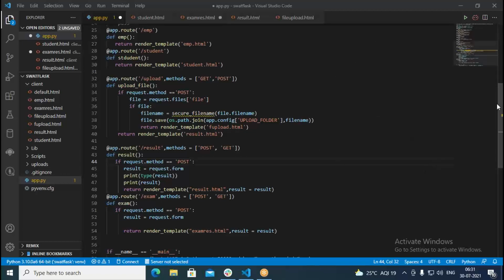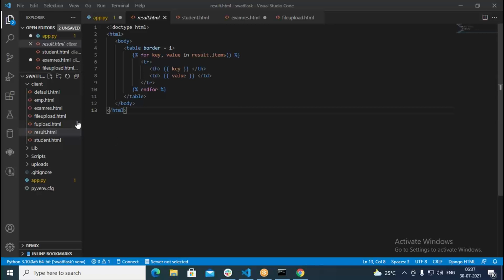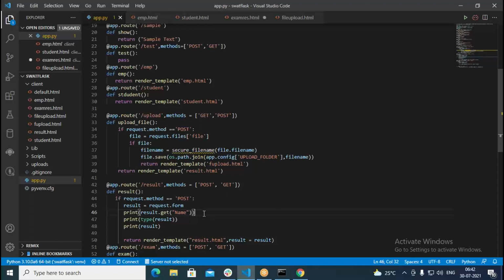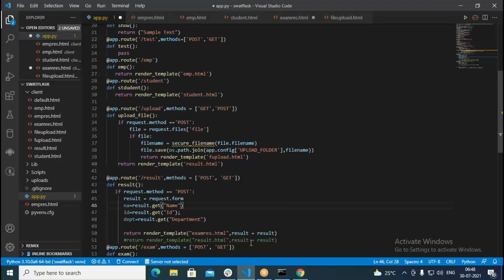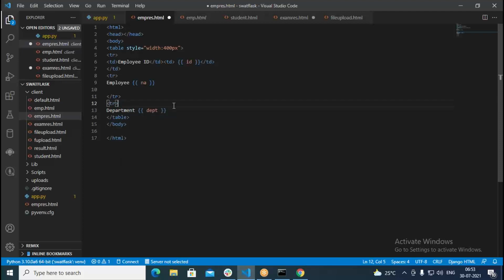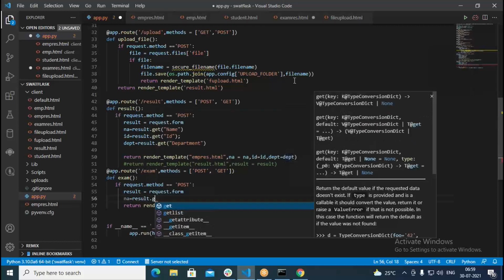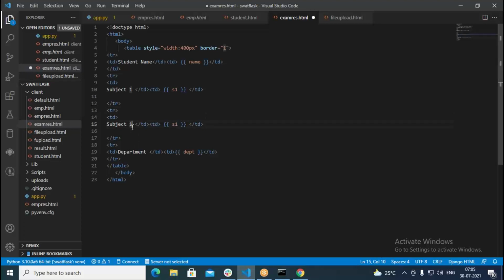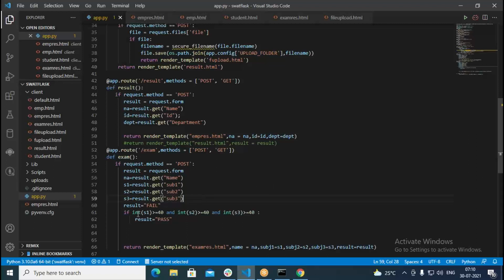Python Flask 2